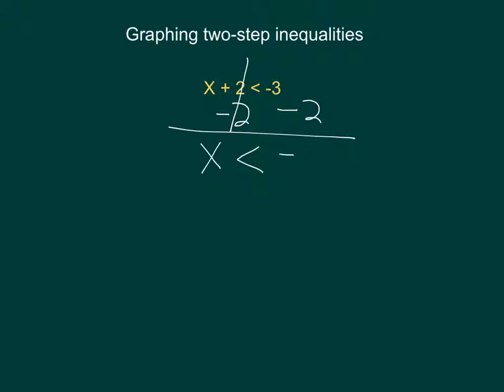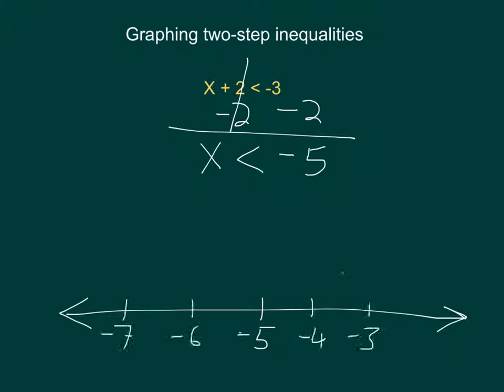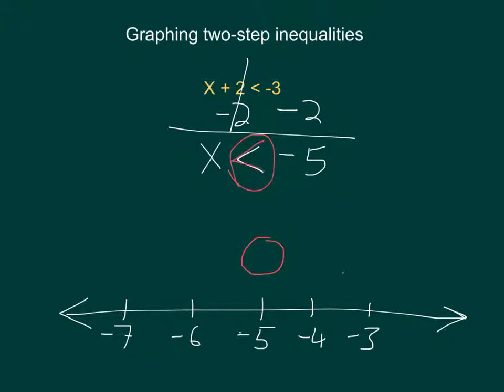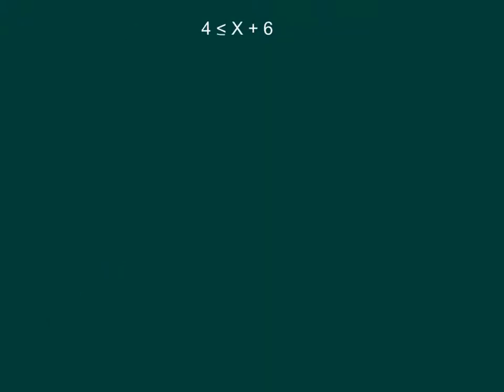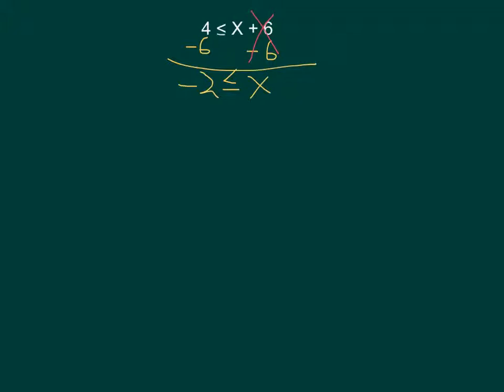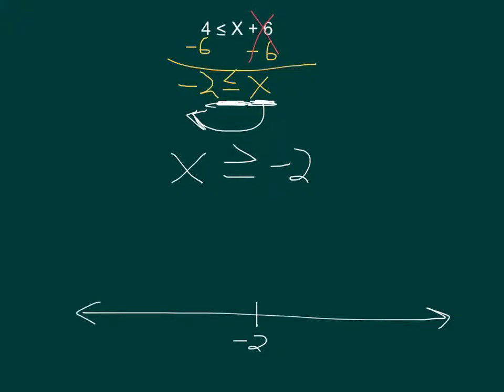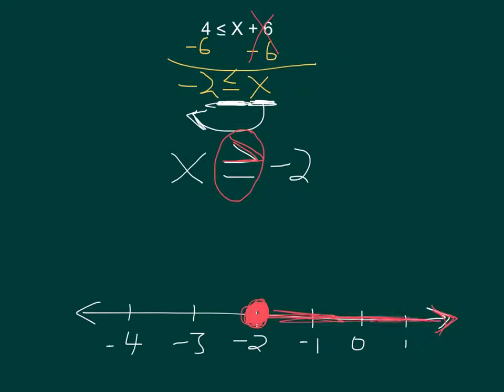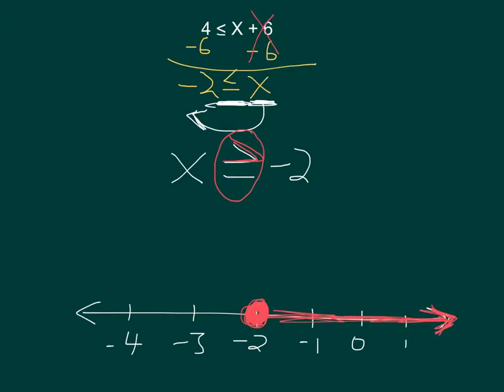Graphing a two-step inequality